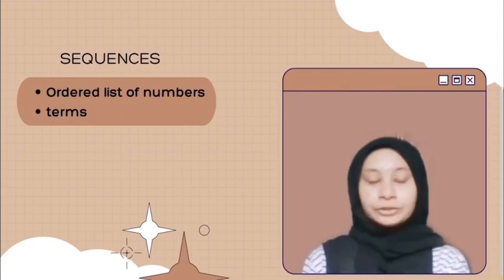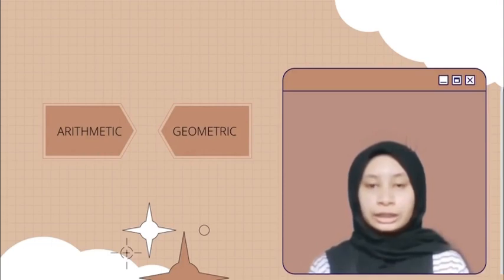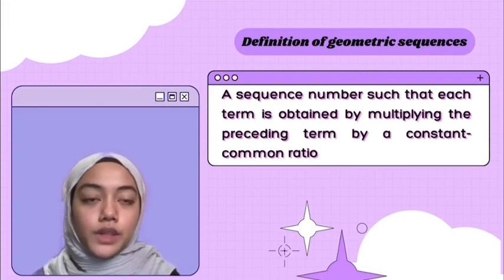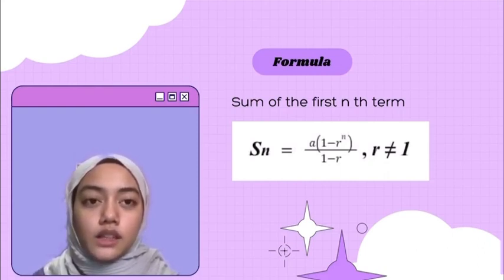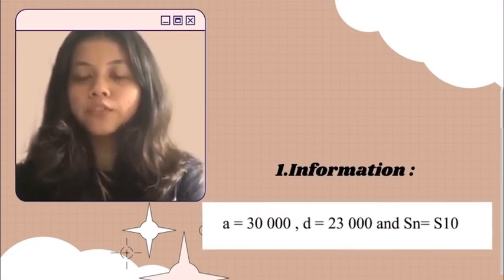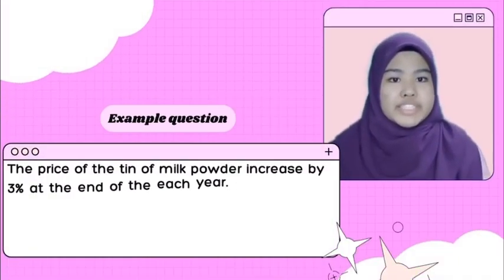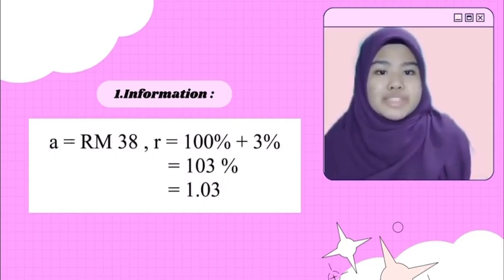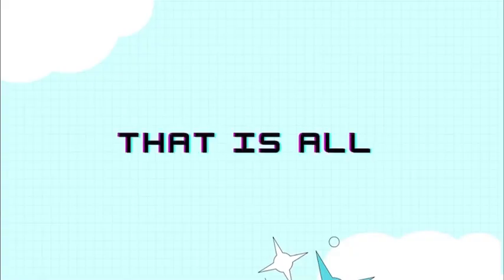Sequence, serie & binomial expansion - A1T5